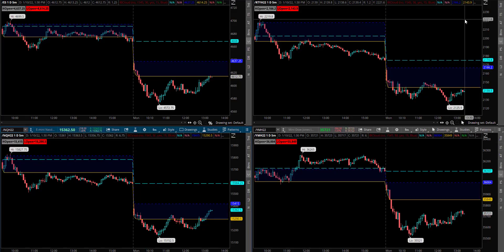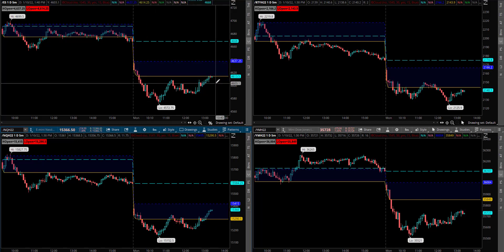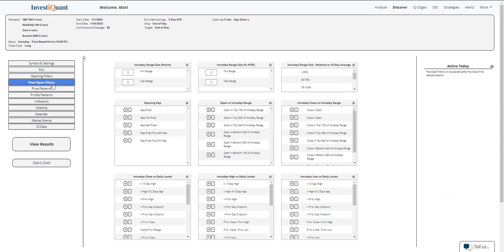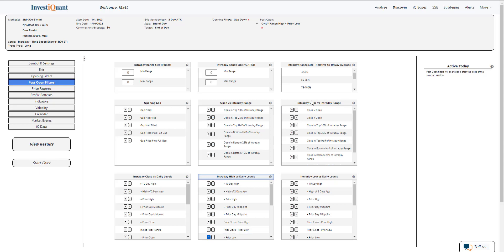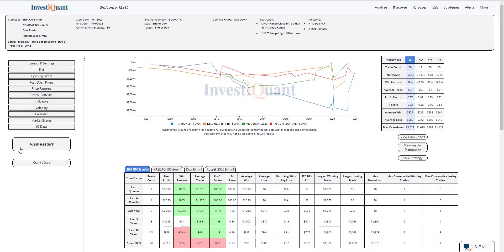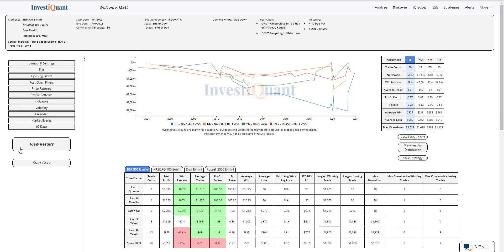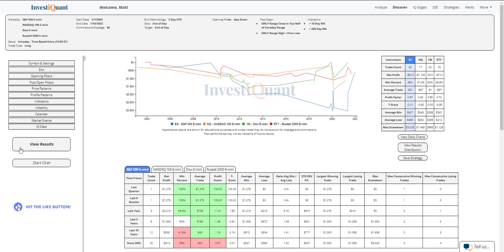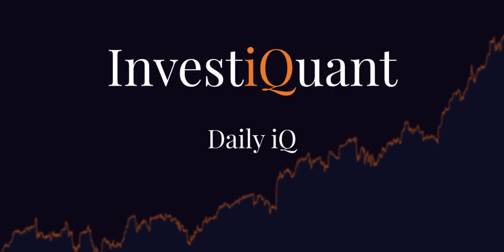The markets are reversing after this morning's selloff, lets see what that has led to...